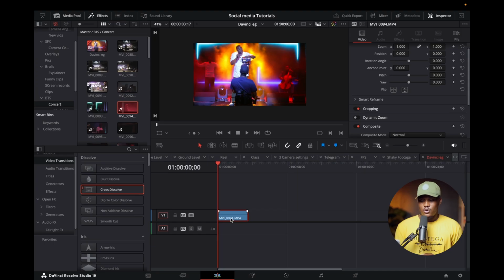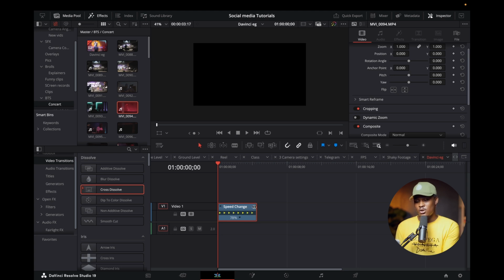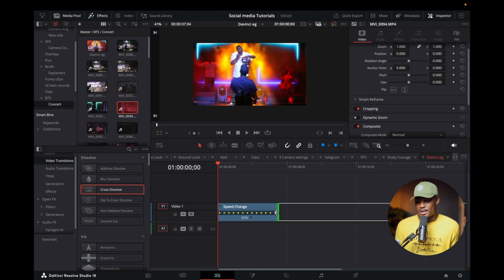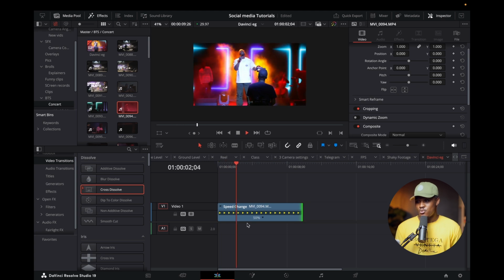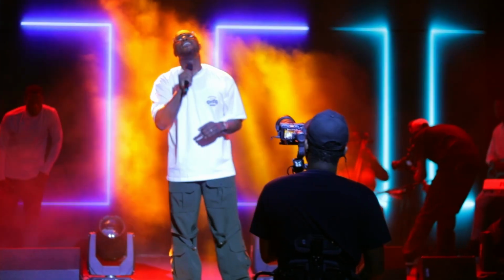Smooth slow motion in DaVinci Resolve | Quick & Easy Guide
Want buttery-smooth slow motion in DaVinci Resolve without the headache? In this easy-to-follow tutorial, I’ll show you exactly how to create stunning slow-motion effects using built-in tools—no plugins, no confusion. Whether you're editing cinematic b-roll, a music video, or your next short film, this trick will take your footage to the next level!

📌 In this video, you’ll learn:

The BEST frame rates for slow motion
How to properly set up your footage in Resolve
The difference between Optical Flow and Frame Blending
Tips for getting smooth slow motion even with regular footage
✅ Perfect for beginners and intermediate editors looking to level up their videos.

📲 Drop your questions or video requests in the comments—I reply to every one.